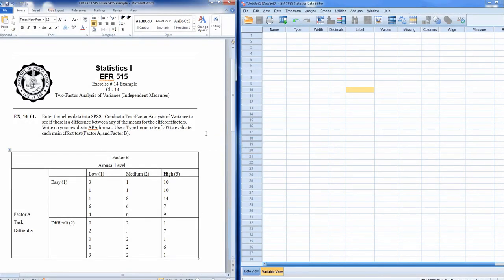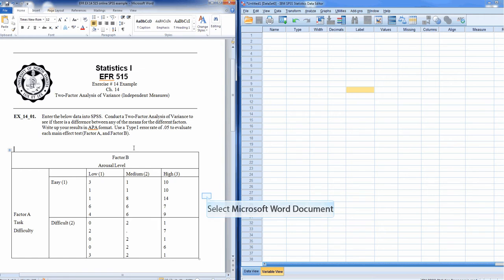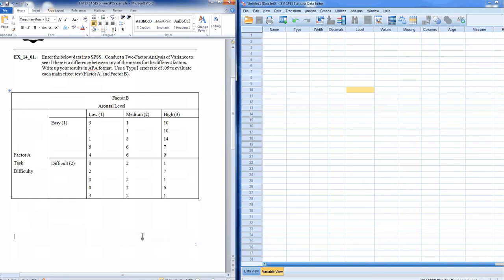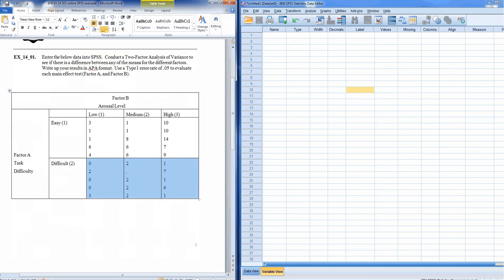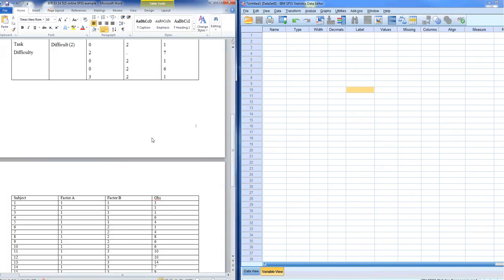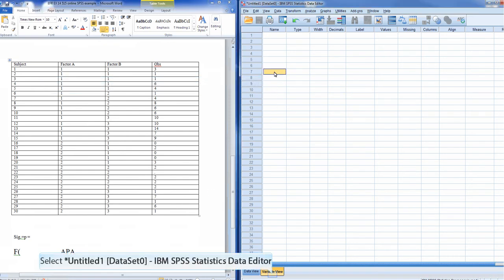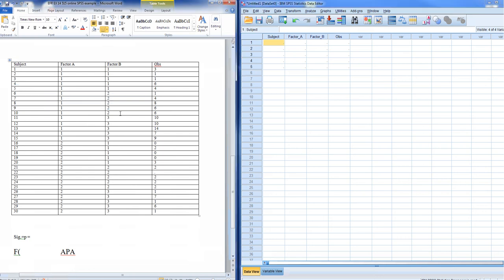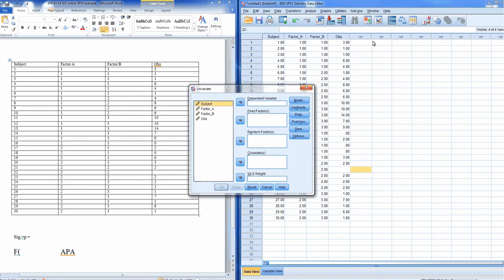EFR EX 14 515 online SPSS example MP4 part 1 slides 0 to 100 20180628